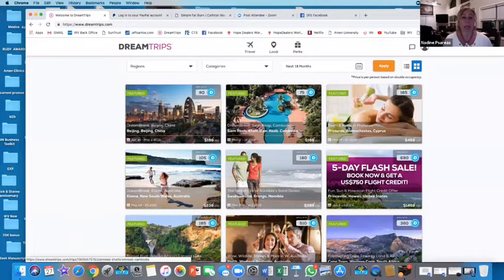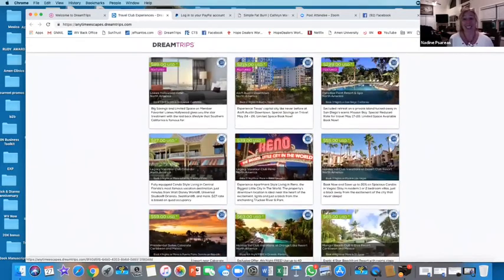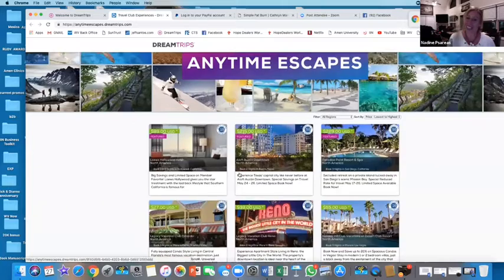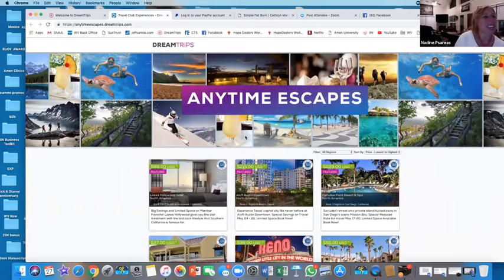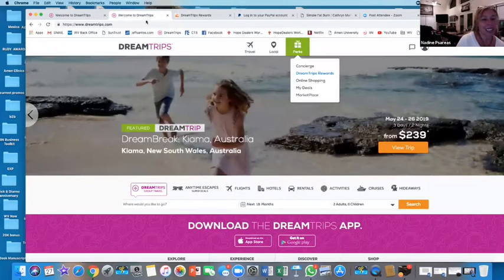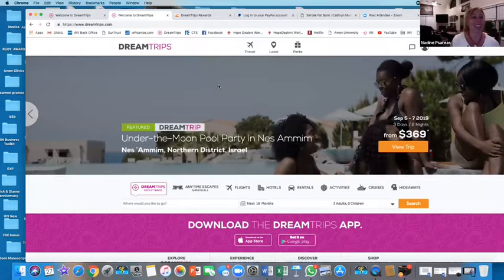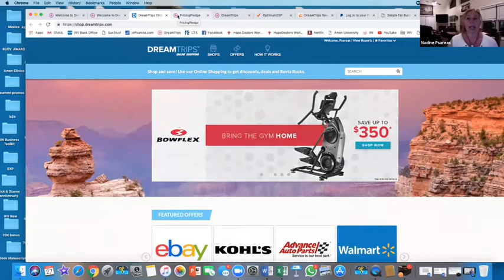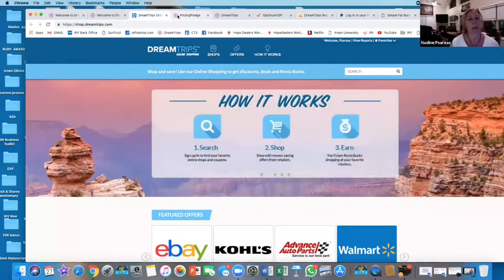Product Q&A DreamTrips Membership -Nadine Psareas March 27 2019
March 2019 product training Zoom Q&A with MD Nadine Psareas